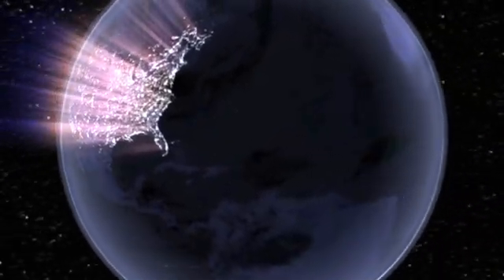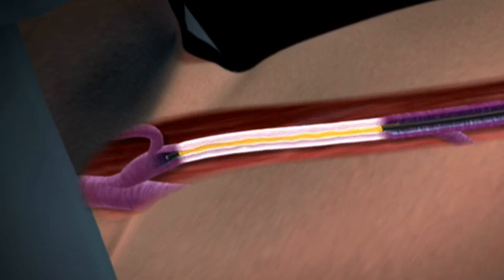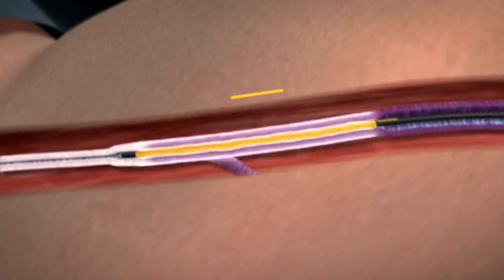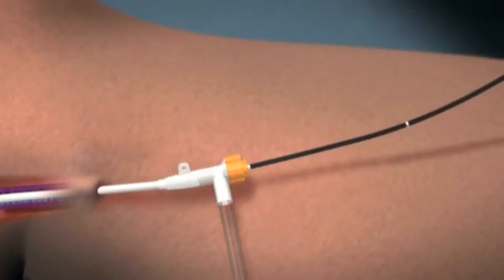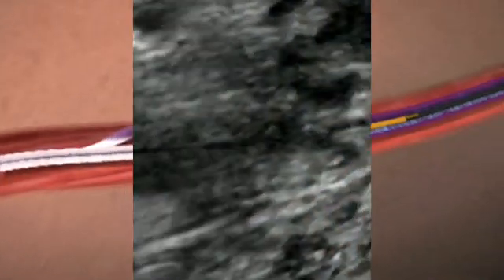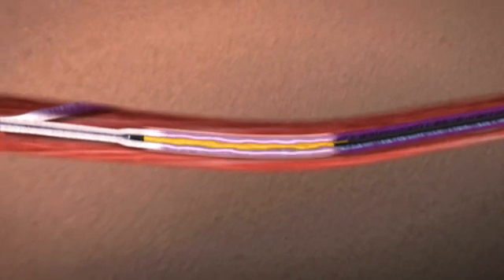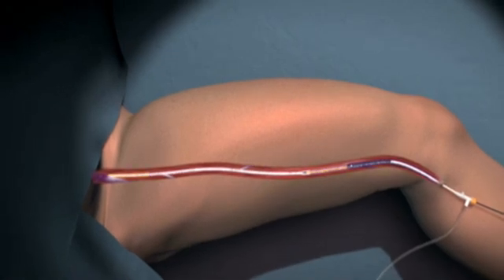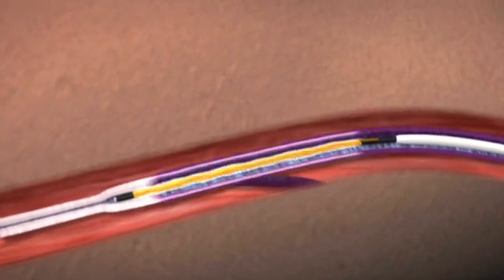ClosureFast Procedure Animation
A look into VNUS Medical Technologies ClosureFast procedure.